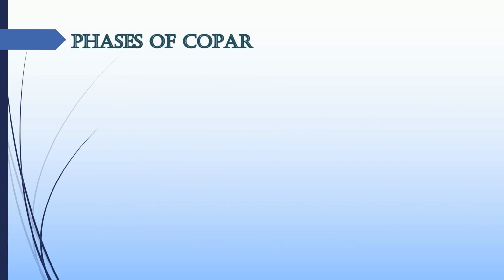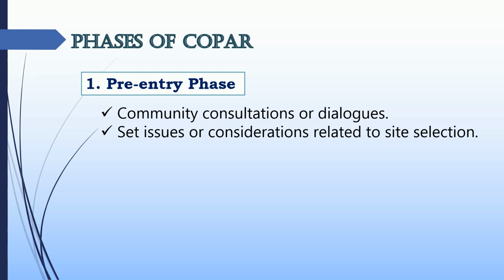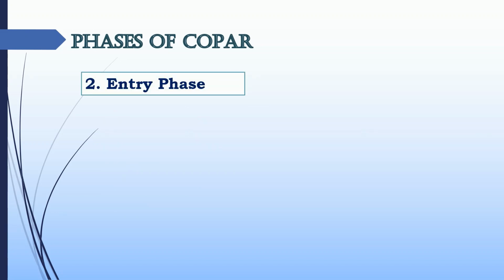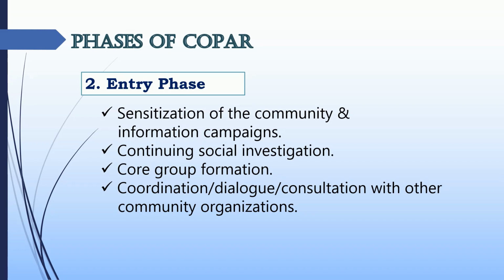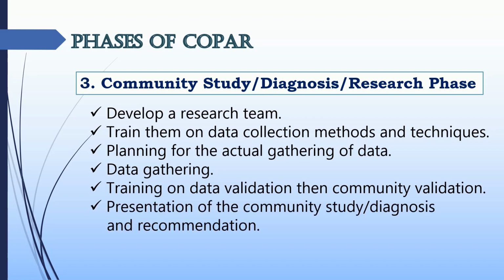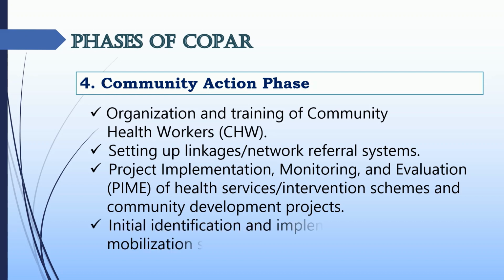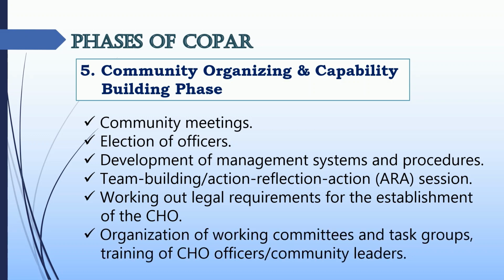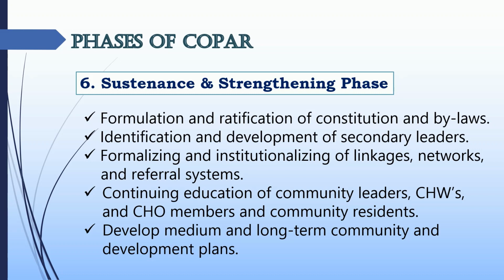COPAR | COMMUNITY HEALTH NURSING - what important information that you need to know?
What is COPAR? What are the PHASES OF COPAR and what are the activities in each phase?